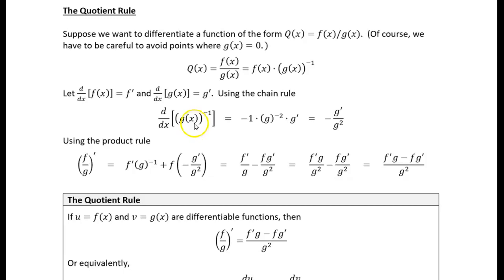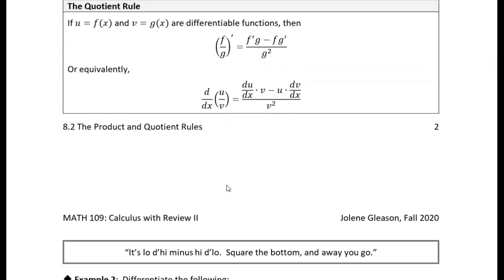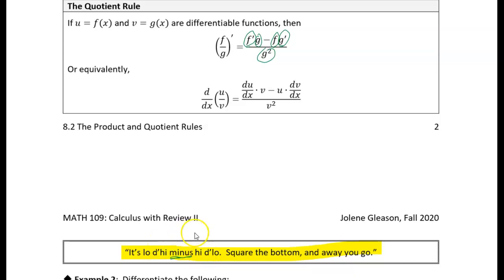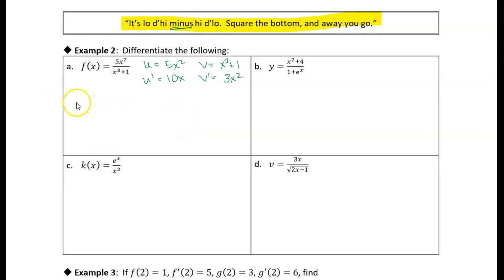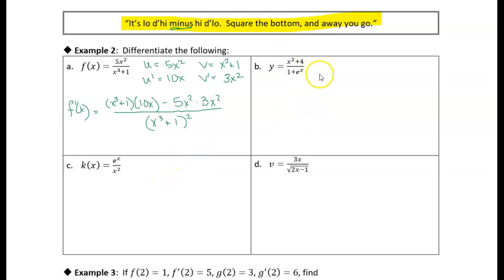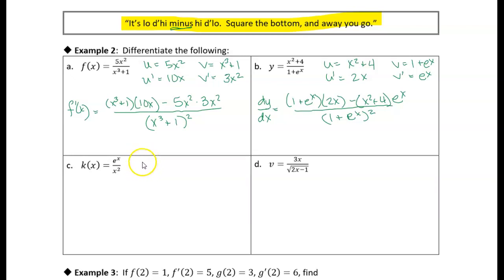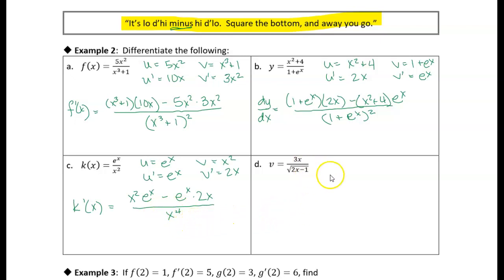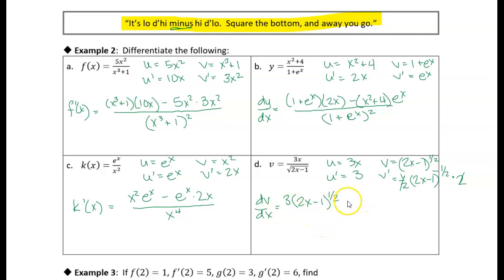8.2 The Product and Quotient Rules: Example 2